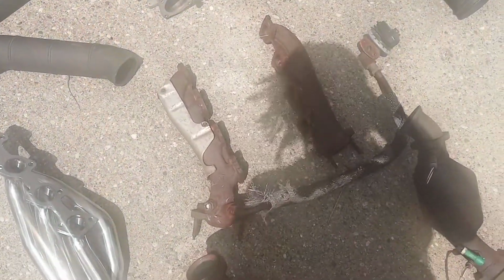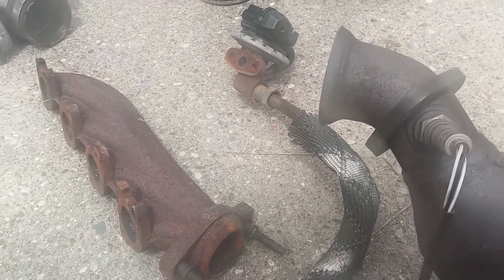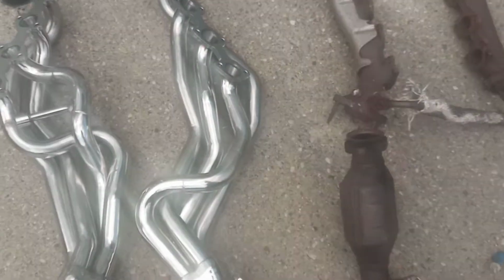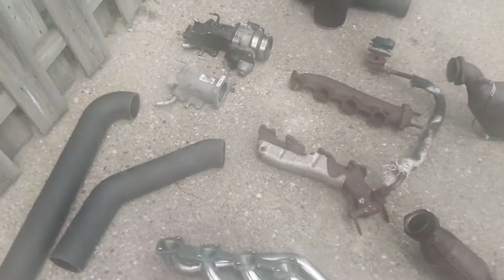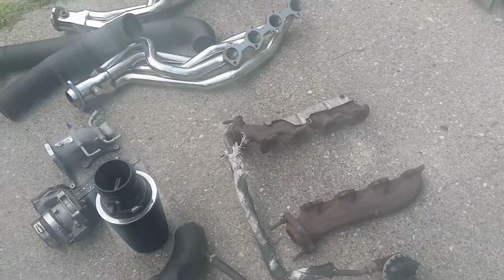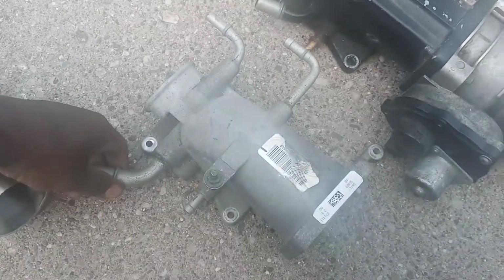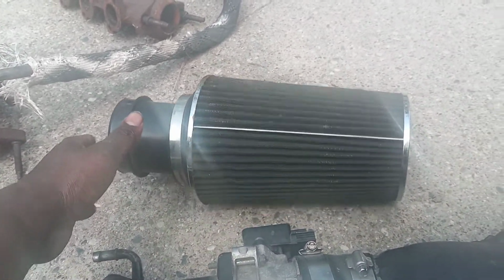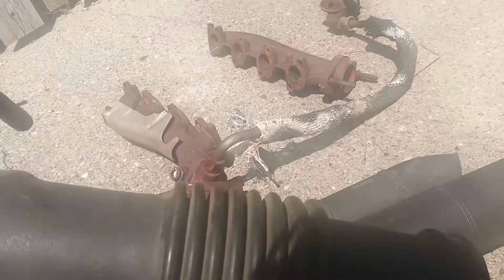What is takes to straight pipe and remove cats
Hello crown Victoria Nation I show how to make more hp & tq with minor modifications
Free flowing exhaust and better breathing intake system with tune will add some great power without too much trouble